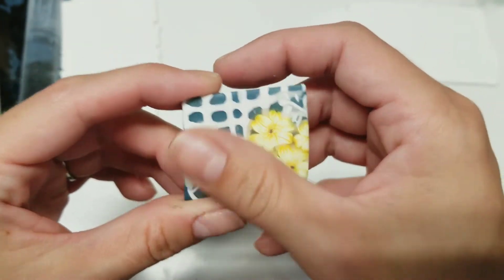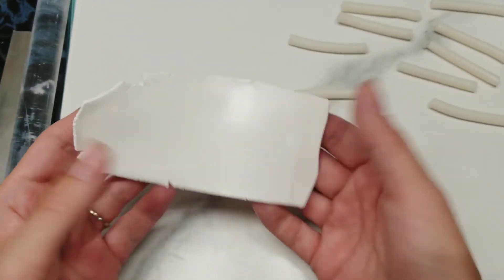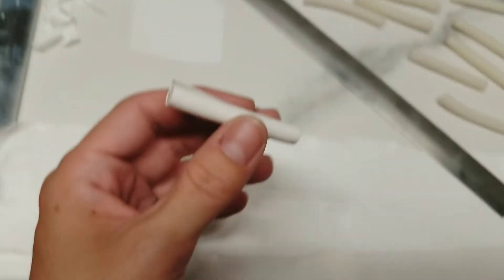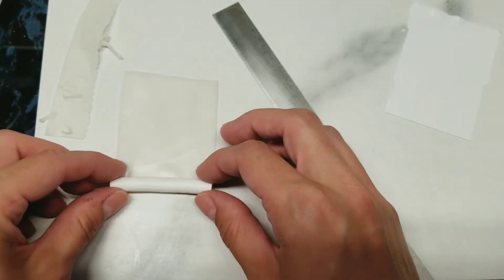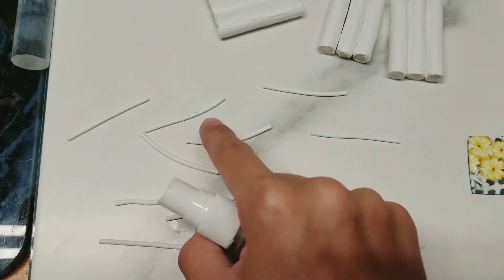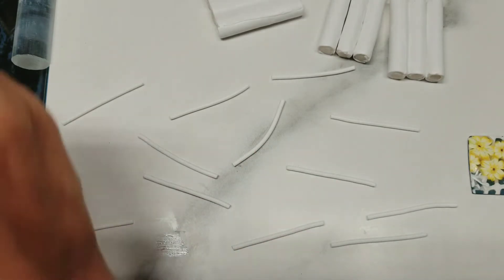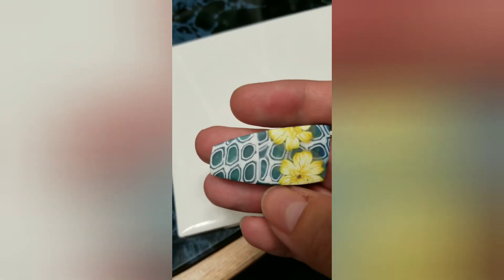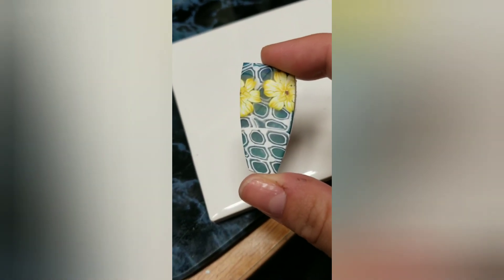Polymer clay cane 5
I'm going to call this the concentric circle cane this will be used in an upcoming project as the background. The first photo or thumbnail is the project we will be doing soon, this is the back cane behind the flowers